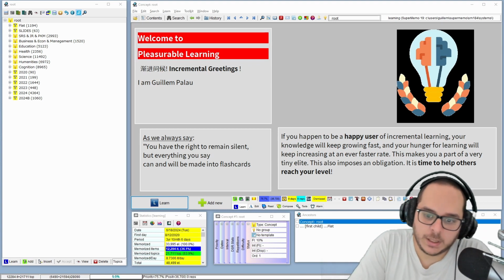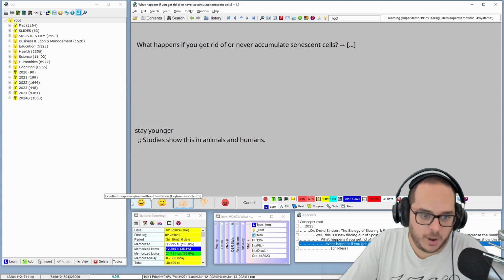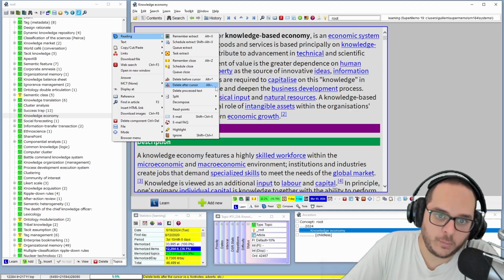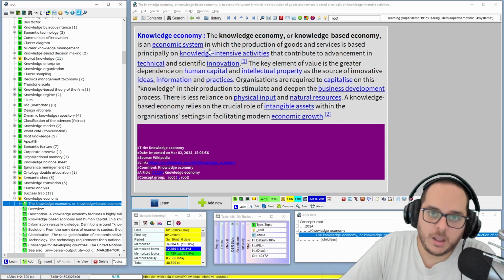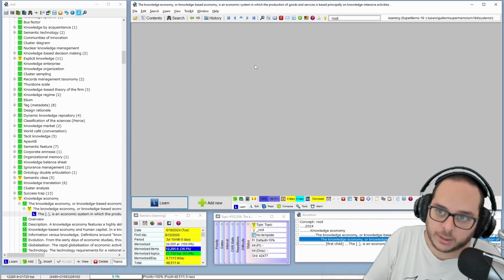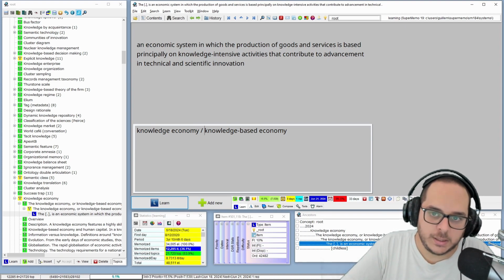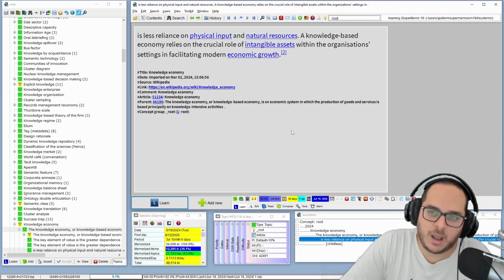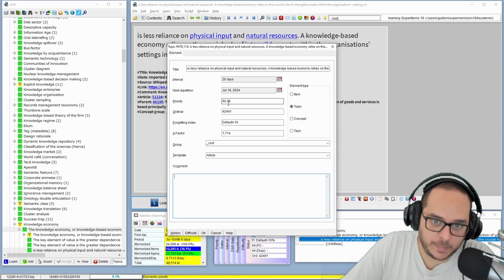Essential Incremental Reading Keyboard Shortcuts For Supermemo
In this video, join me as I walk you through some of the most useful keybindings and keyboard shortcuts for SuperMemo, specifically tailored for Incremental Reading. Whether you're a beginner or looking to streamline your workflow, these tips will help you navigate and optimize your SuperMemo experience. From basic commands like showing answers and deleting text to more advanced functions like extracting and setting priorities, this guide covers everything you need to know to become more efficient. Watch the video and start mastering your Incremental Reading process today!